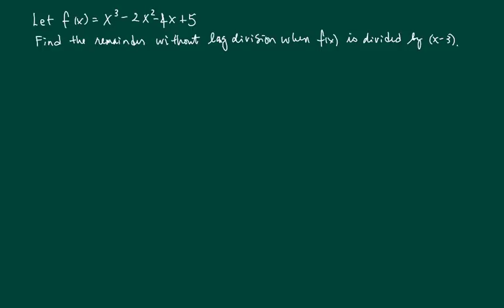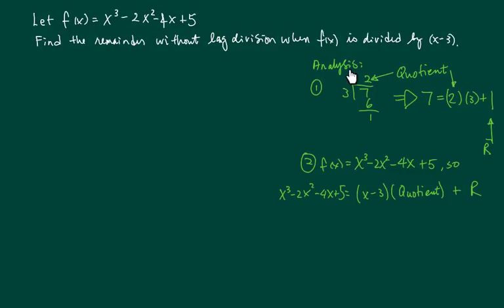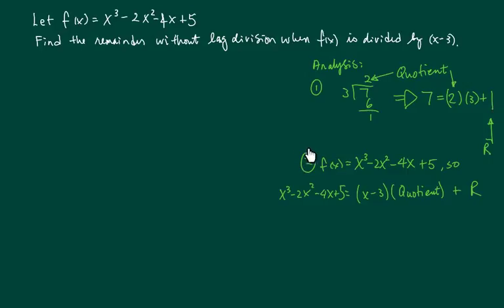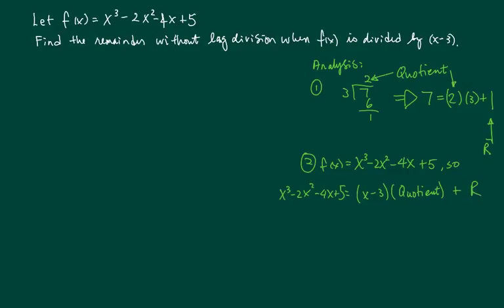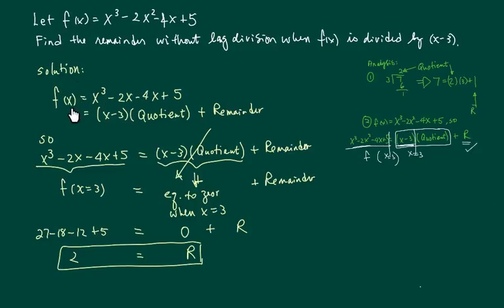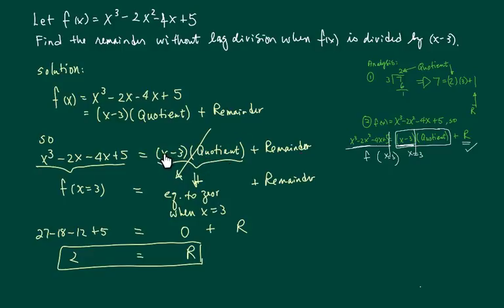BEST Explanation of Polynomial Remainder Theorem | Find Remainder Without Long Division | Algebra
Find the remainder when x^3 - 2x^2 - 4x +5 is divided by x-3 without long division.